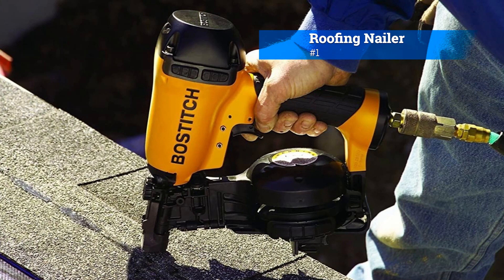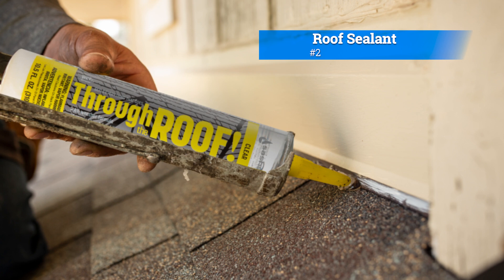3 Handy Tools To Do a Roof Maintenance Job Yourself.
Learn the fundamentals of roofing with these how-to videos, commercial roofing tips, roofing industry updates, and everything else related to roofing.

Get exclusive tips, videos, and updates directly to your inbox.
Get DIY tips to fix your commercial flat roof or your residential flat roof.

Learn the fundamentals of commercial roofing with these how-to videos, commercial roofing tips, roofing industry updates, and everything else related to roofing.

In the Los Angeles and Orange County Area? Want us to look at your commercial roof?